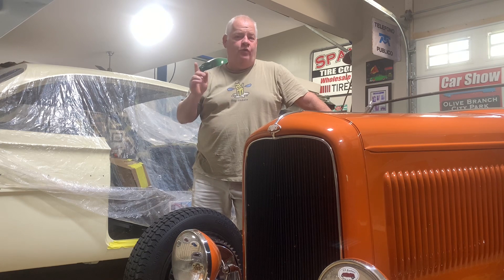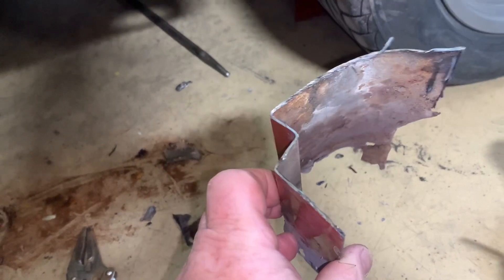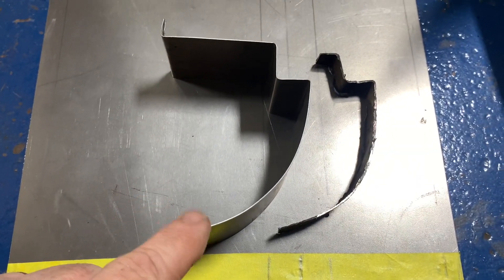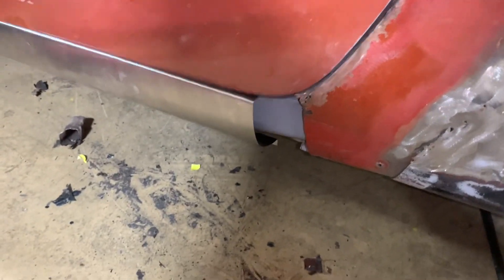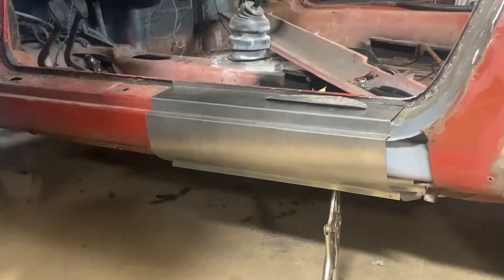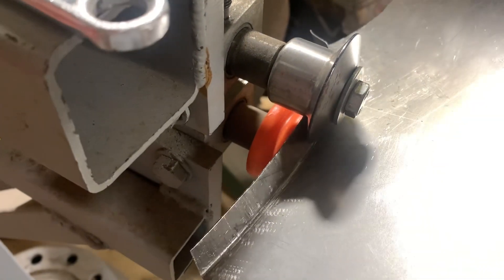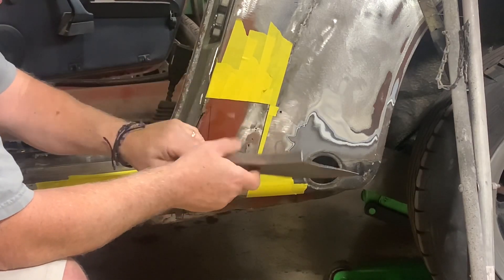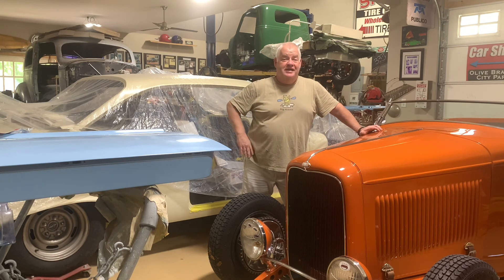I just saved $2500 by doing this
In this video watch Spanky’s ￼hot rods and customs as they use one dollar worth of material and save over $3000 in repairs. Come join us today and see how we did it.

and grab yourself some T-shirts ￼